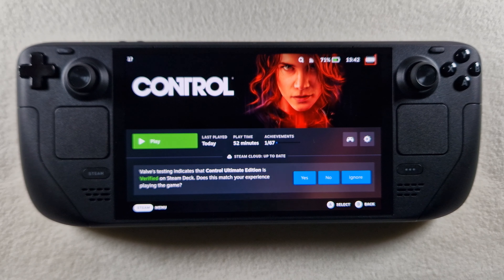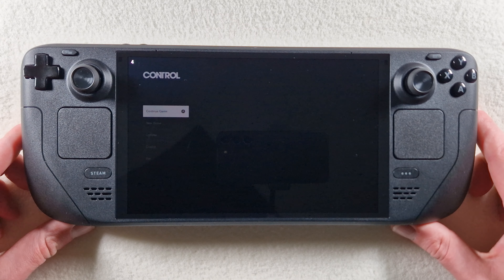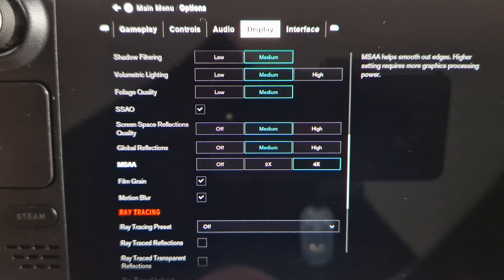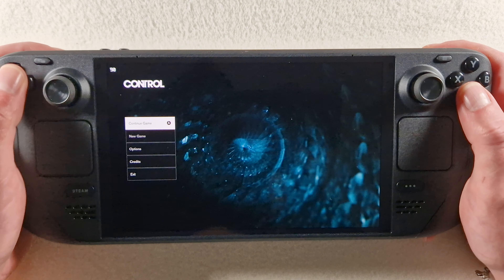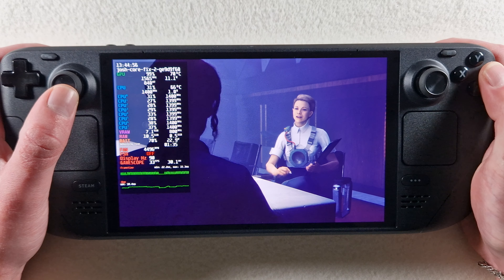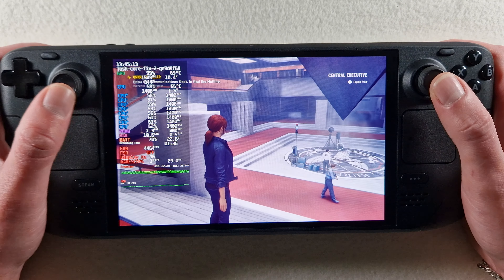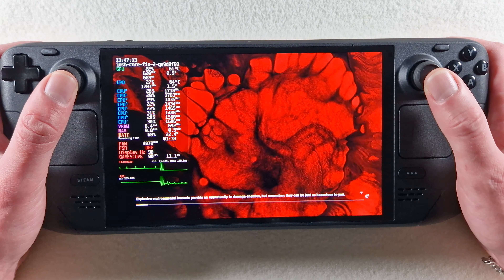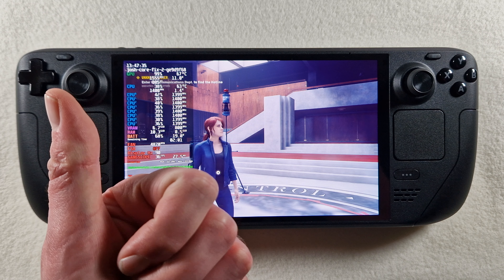Control on Steam Deck OLED with Steam OS 3.6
Proton: look video
Status: look video